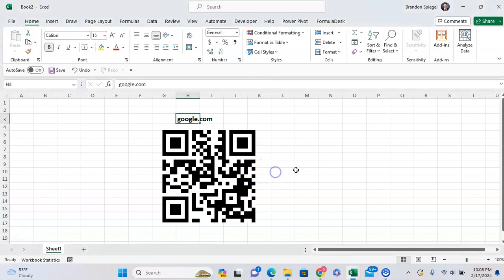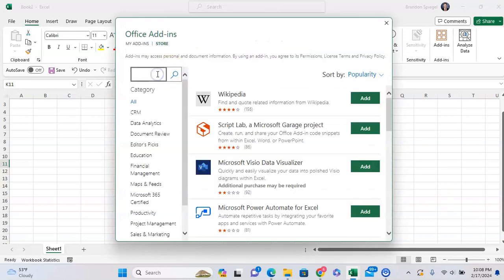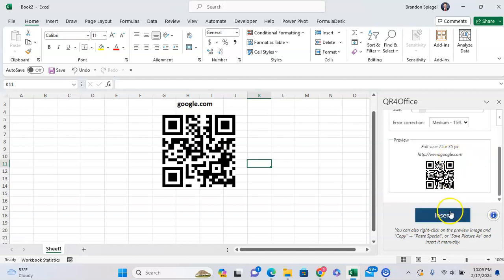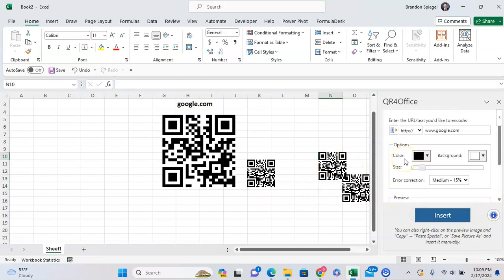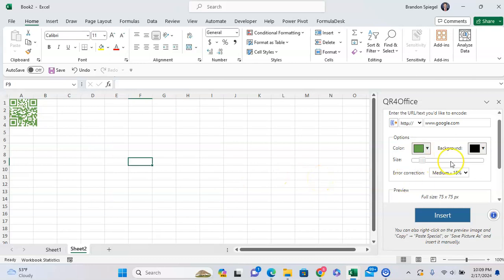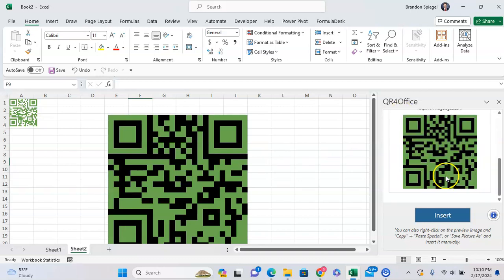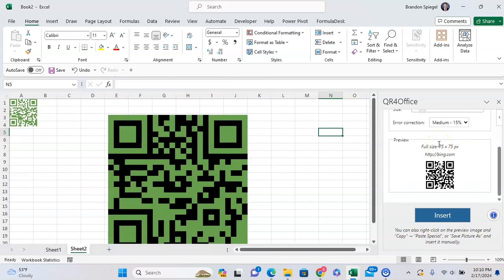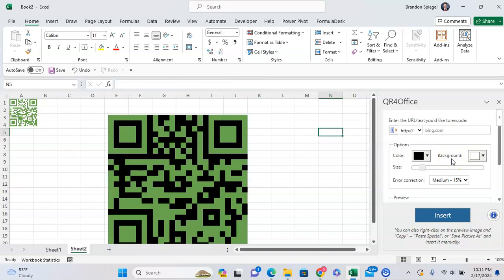The Quickest and Easiest Way to Add Awesome QR Codes Into your Microsoft Excel Sheets!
In this tutorial, I want to show you how you can add awesome QR codes into your Microsoft Excel sheets! There is an awesome add in that you can use called QR4Office that makes it quick and easy to add QR codes where you can even customize the size, and color of the codes.